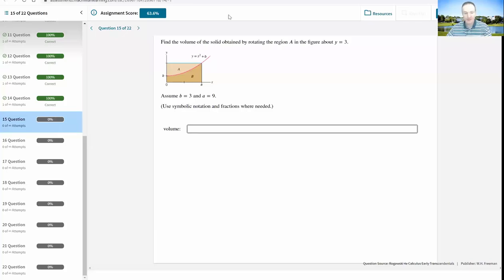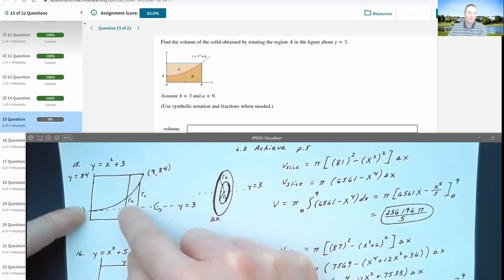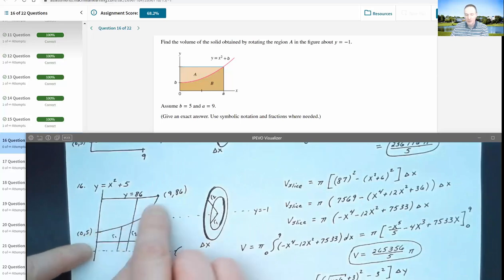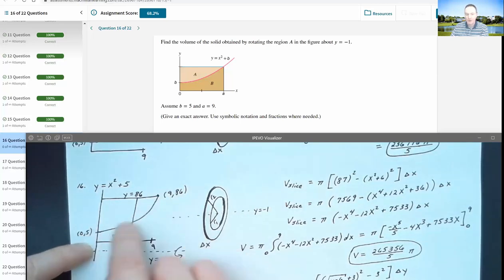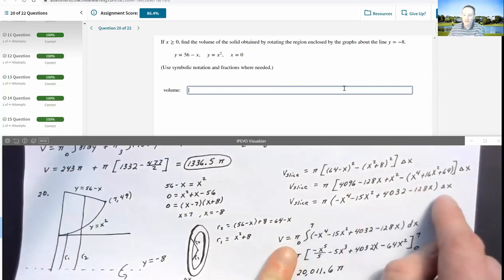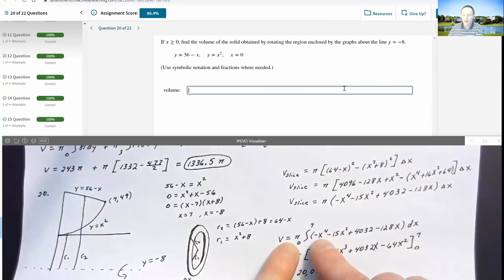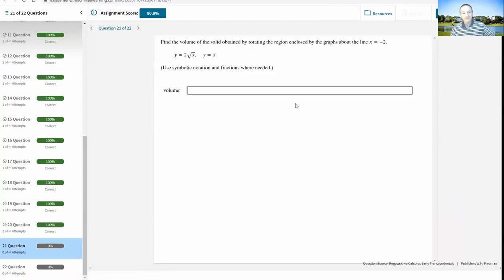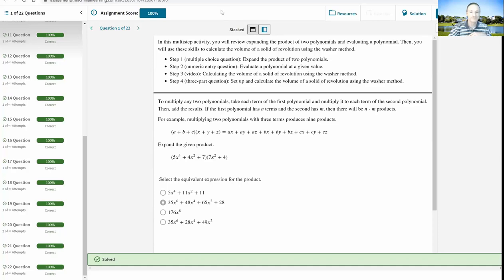6.3 Achieve 15-22